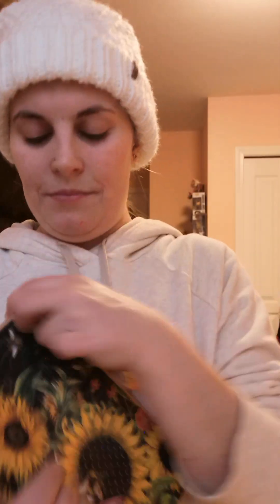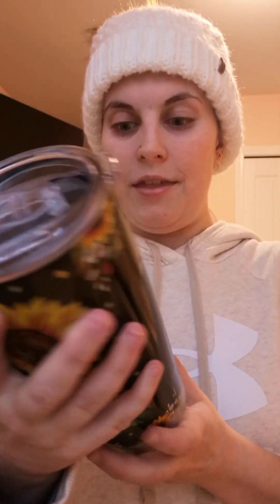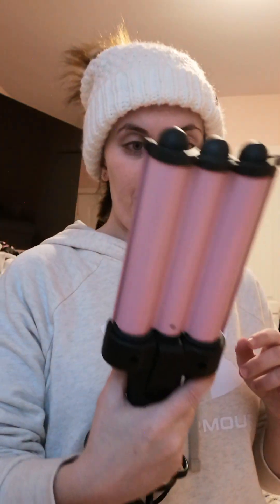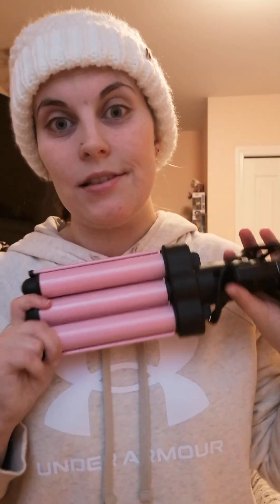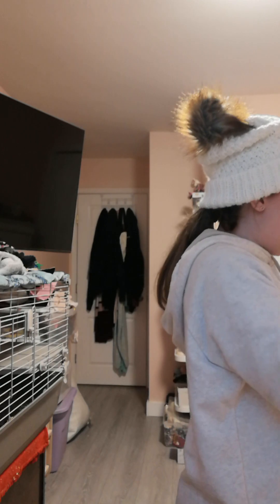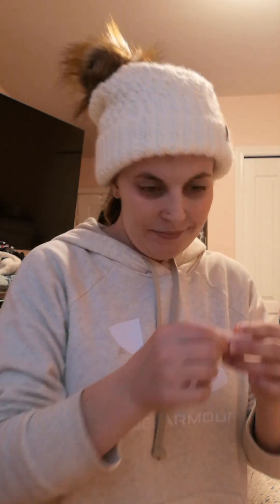What I got for Christmas 2023